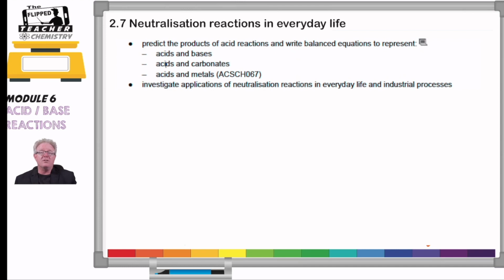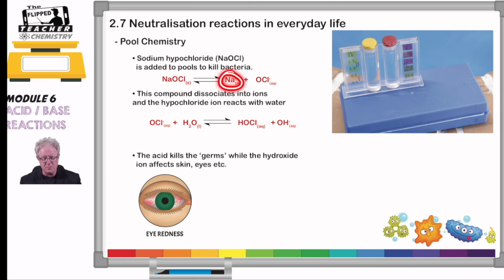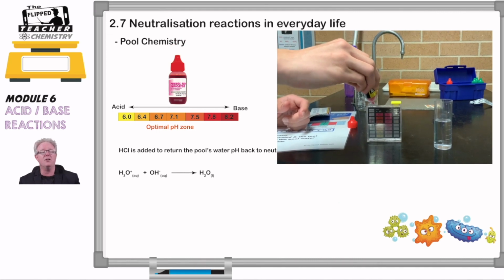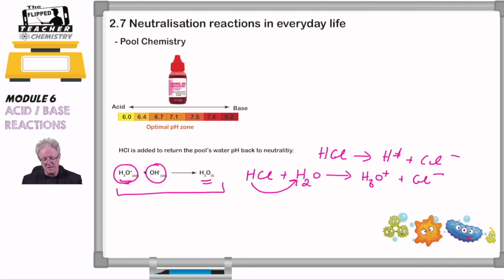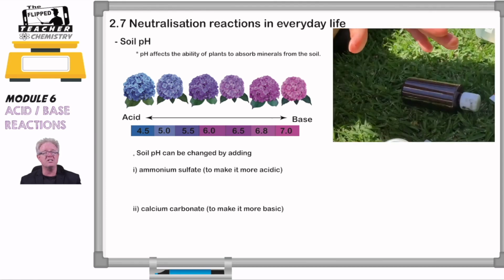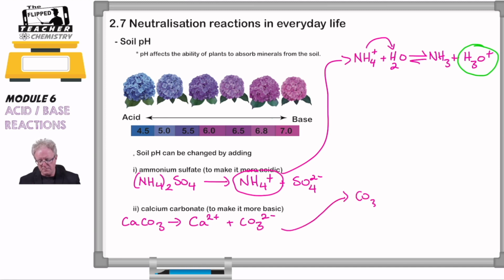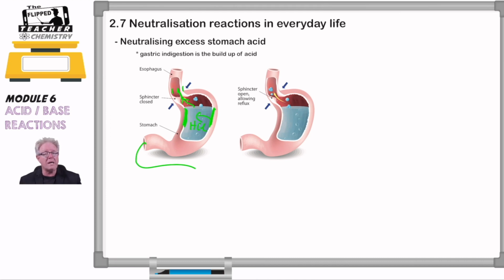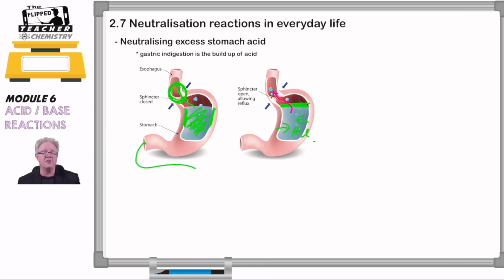HSC Chemistry Module 6: 2.7 Neutralisation reactions in everyday life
The Flipped Teacher examines neutralisation reactions in everyday life in this clip from our course for the HSC Chemistry course. All courses on The Flipped Teacher incorporate ~ 60 content videos many of which with practical aspects, HD graphics that get you into all aspects of the syllabus.

Please check out the courses which are being updated frequently at